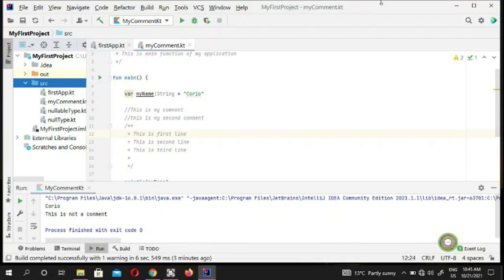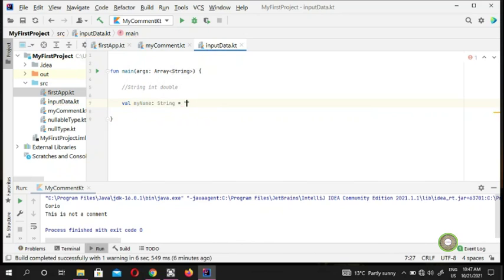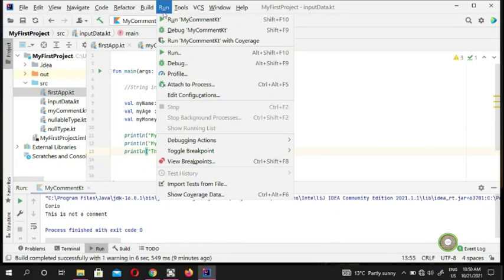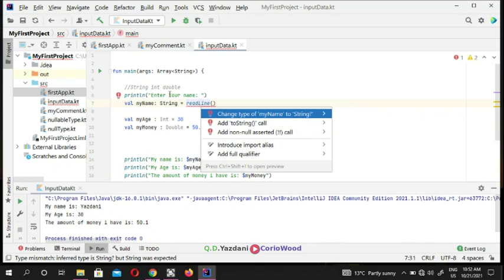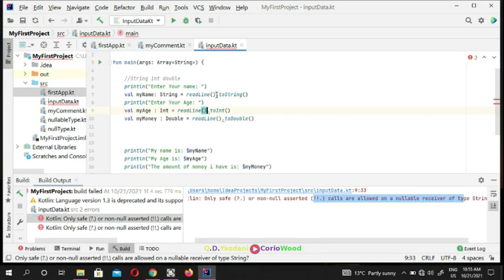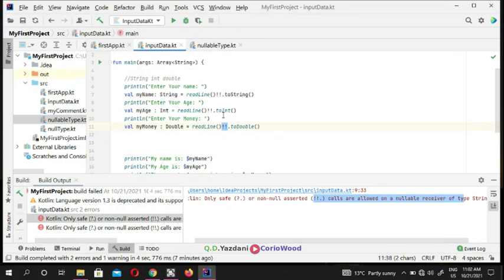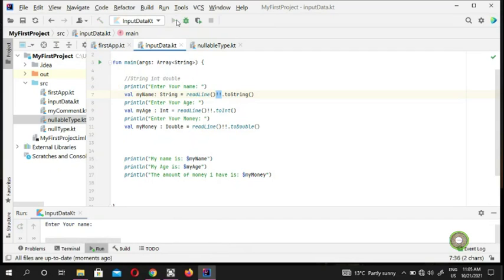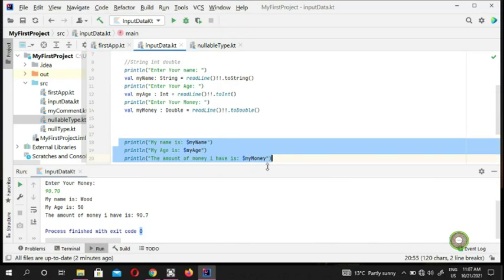What is not-Null Assertion in Kotlin?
Learn coding and programming, learn Kotlin, how to input data in kotlin